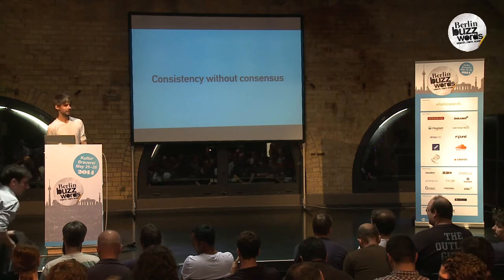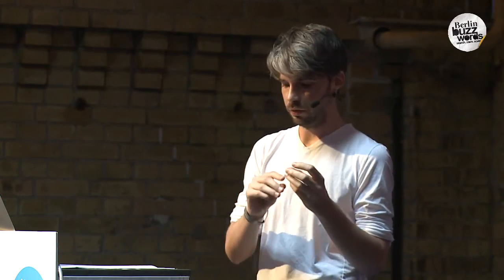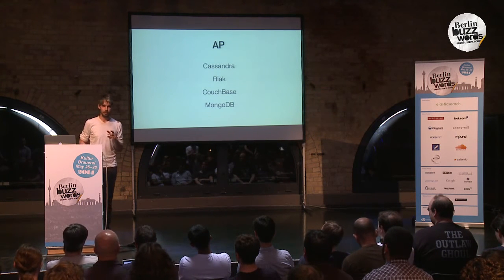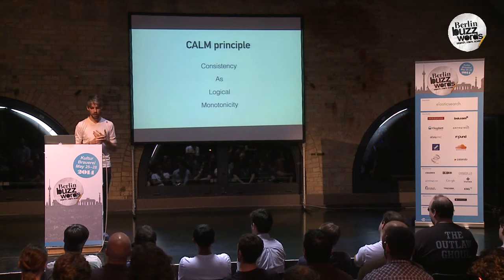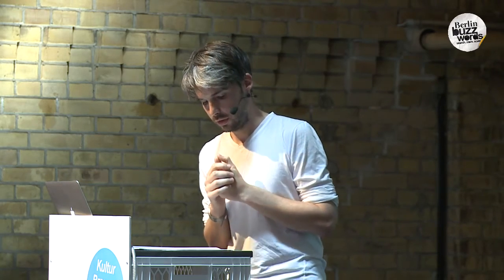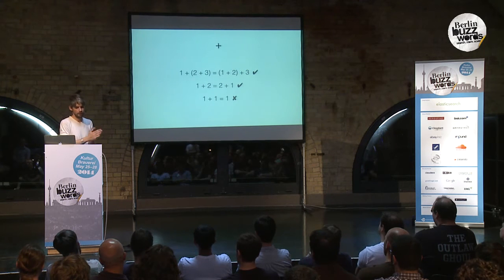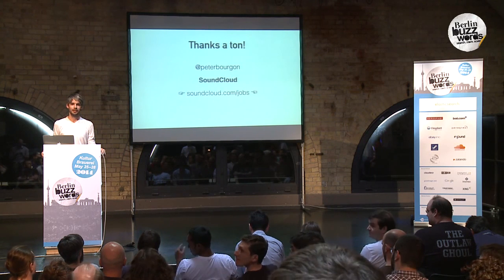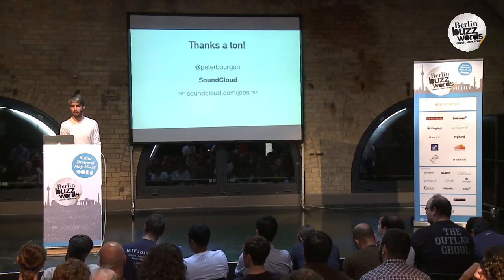Berlin Buzzwords 2014: Peter Bourgon - CRDTs: Consistency without consensus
When you think of distributed systems, you probably think in terms of consistency via consensus. That is, enabling a heterogeneous group of systems to agree on facts, while remaining robust in the face of failure. But, as any distributed systems developer can attest, it's harder than it sounds. Failure happens in myriad, byzantine ways, and failure modes interact unpredictably.

Reliable distributed systems need more than competent engineering: they need a robust theoretical foundation. CRDTs, or Convergent Replicated Data Types, are a set of properties or behaviors, discovered more than invented, which enable a distributed system to achieve consistency without consensus, and sidestep entire classes of problems altogether.